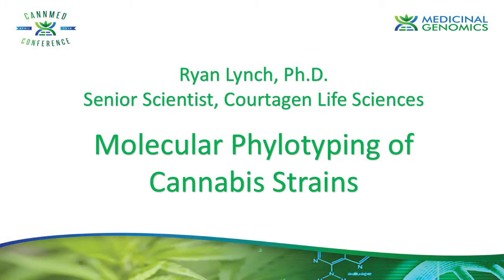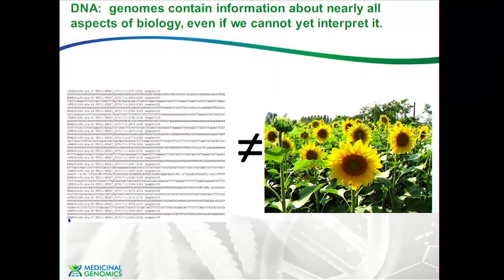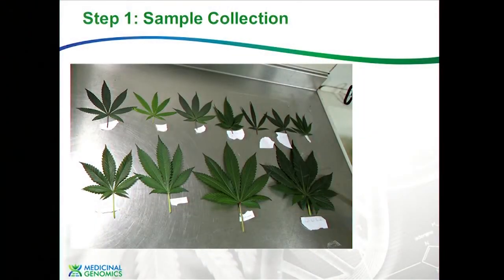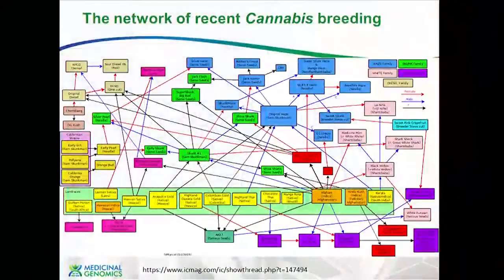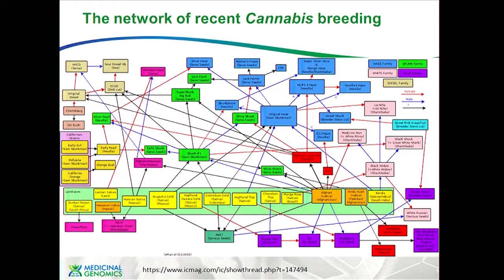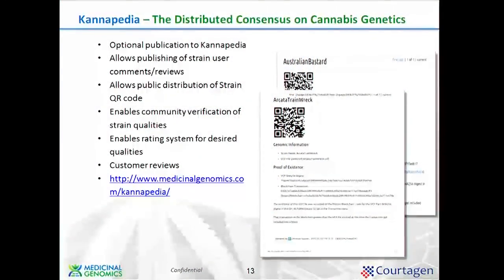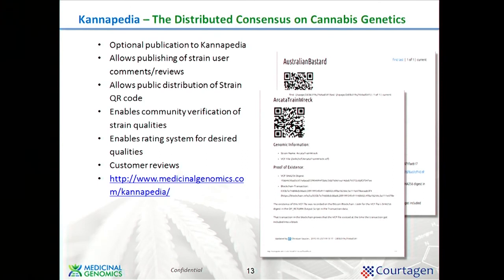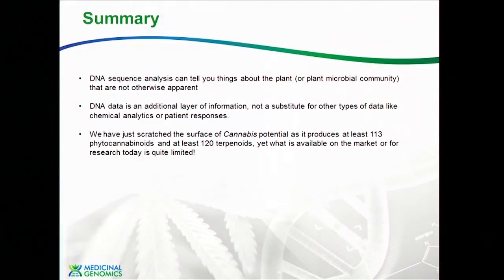Molecular Phylotyping of Cannabis Strains - Dr. Ryan Lynch